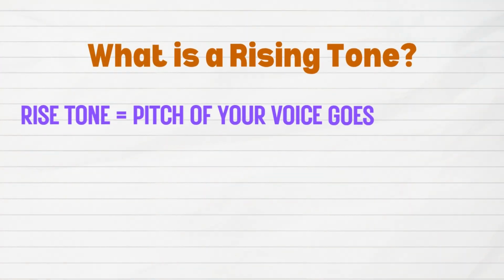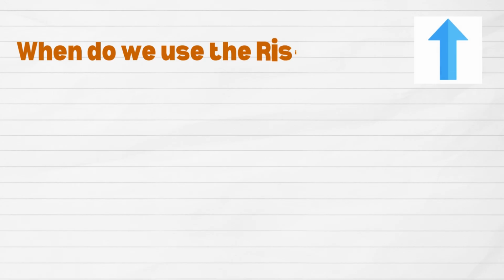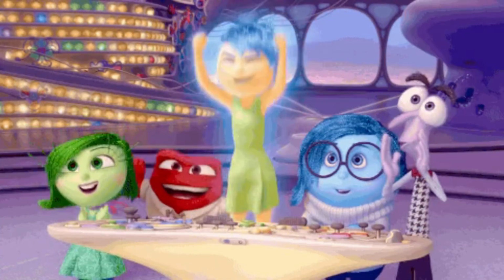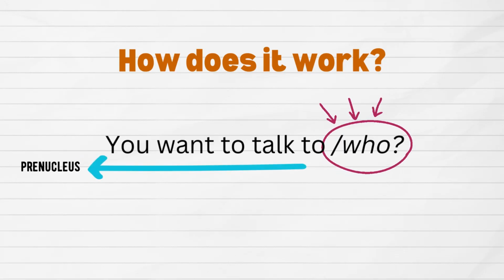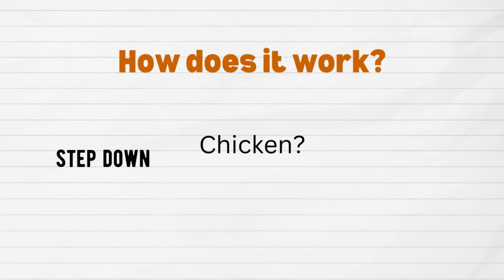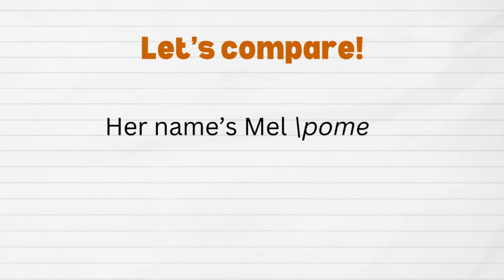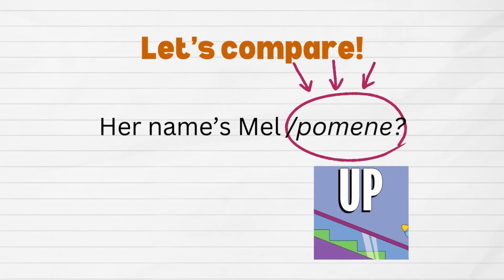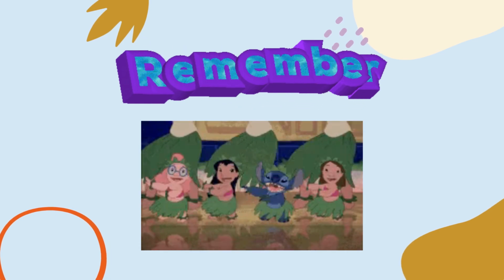The Rising Tone | Diaz Gonzalez, Valentina